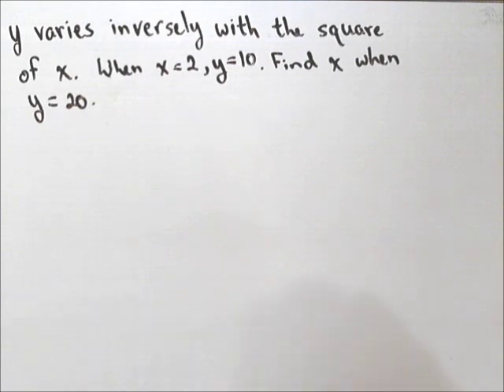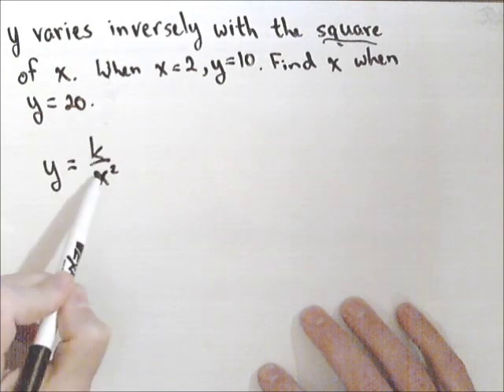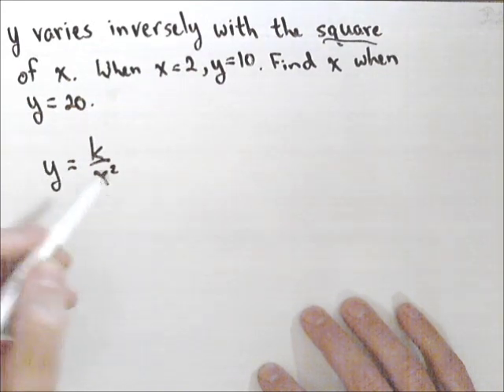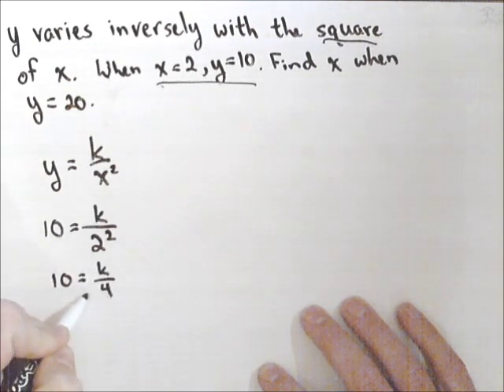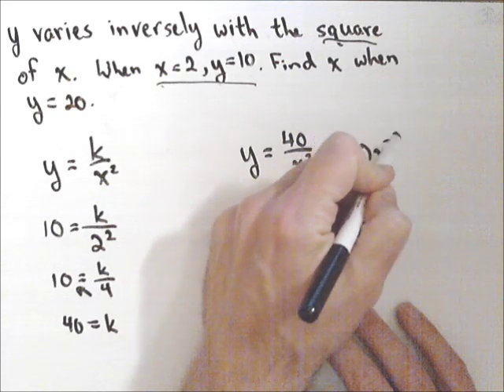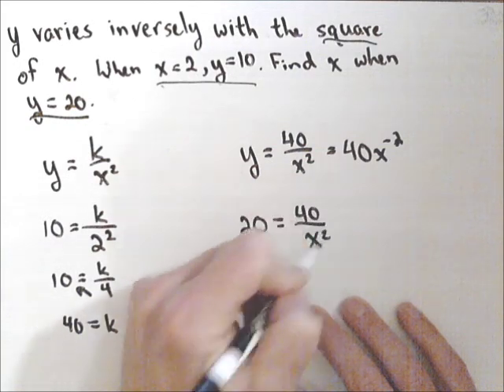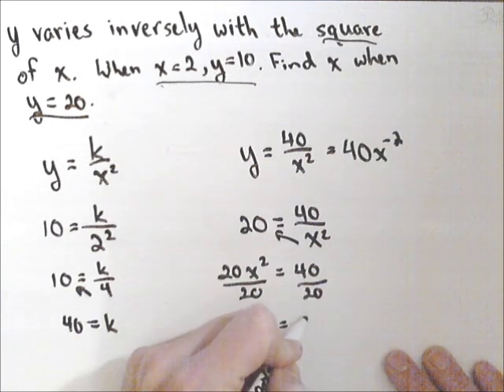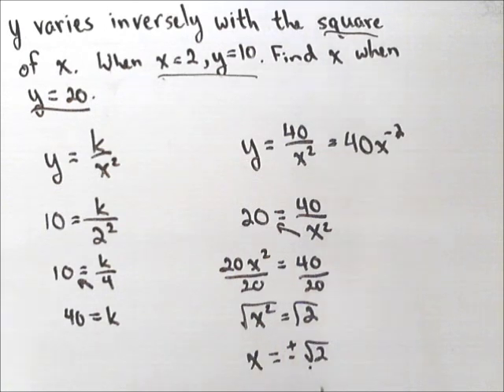Inverse Variation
In this video we solve a problem dealing with inverse variation.